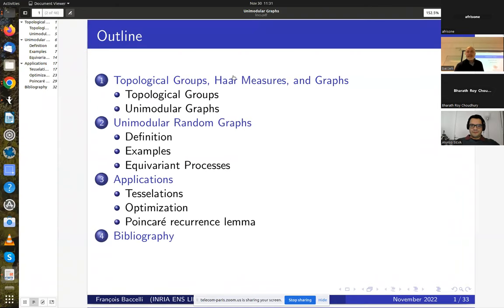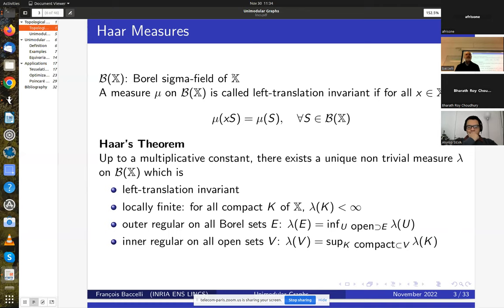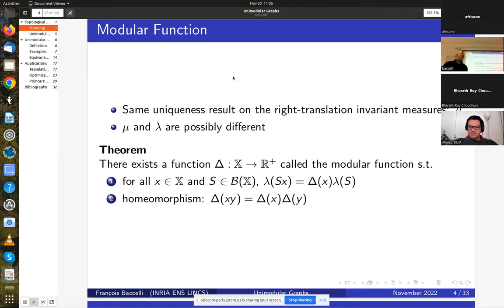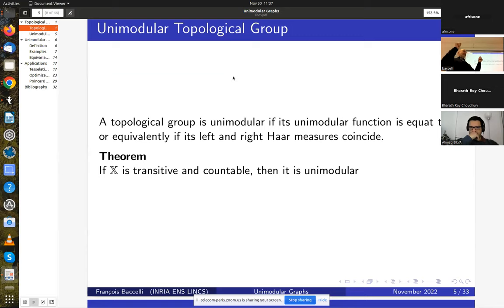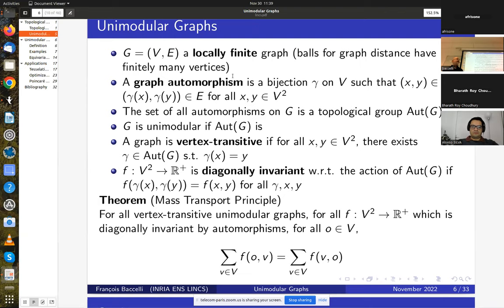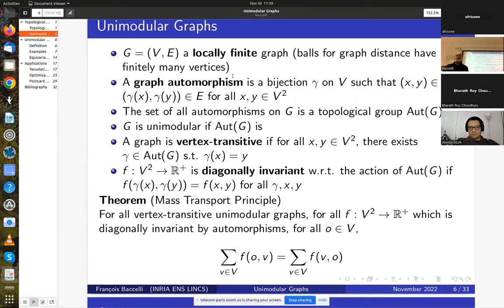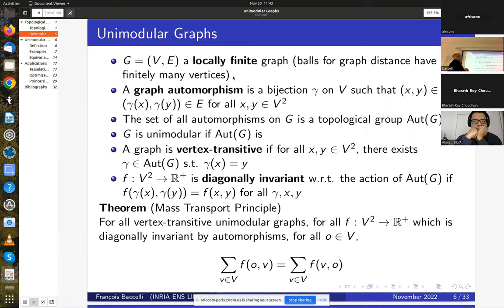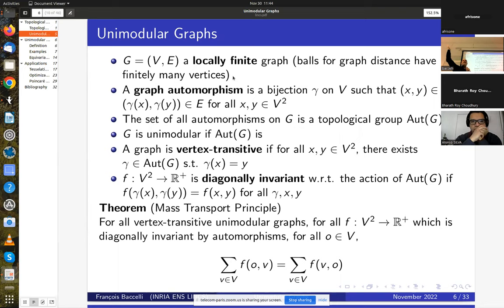"Unimodular Random Graphs" by François Baccelli (Inria)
Seminar talk by François Baccelli (Inria) (30/11/2022)

"Unimodular Random Graphs"

Abstract
I will define the unimodularity of random graphs and then I will give several examples of applications concerning tessellations, optimization, dynamic systems, etc. If time permits, I will also show how unimodularity allows to develop analysis tools for random graphs which in a sense generalize Palm calculus of point processes.